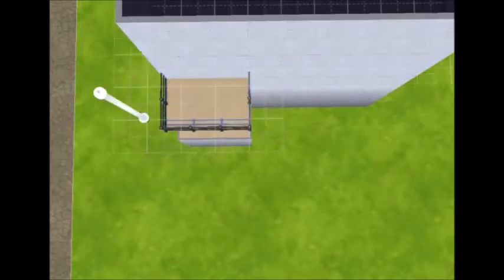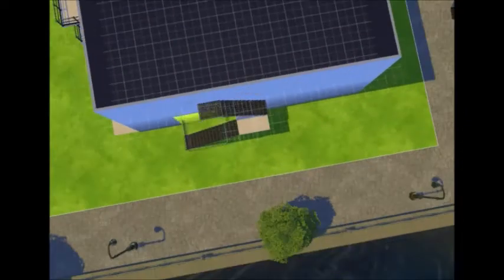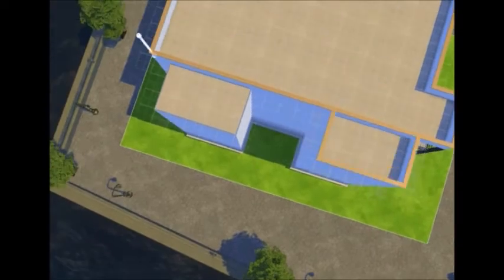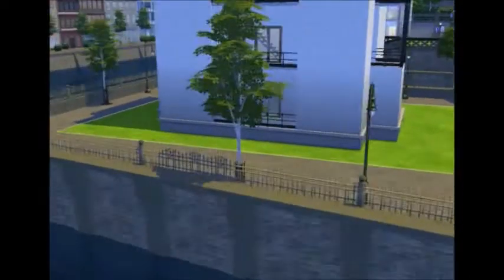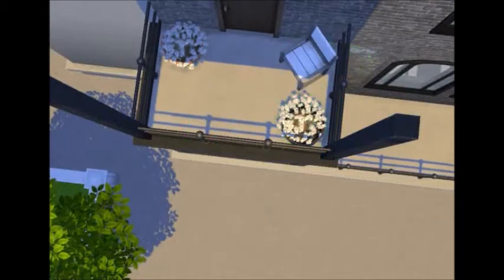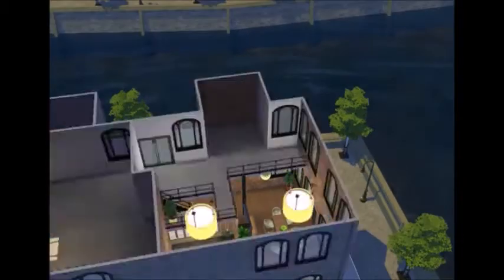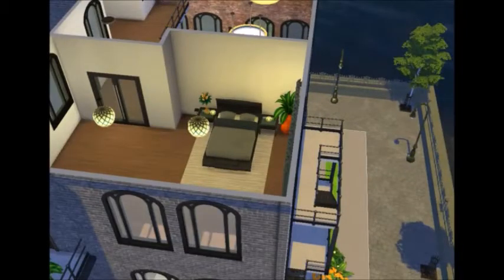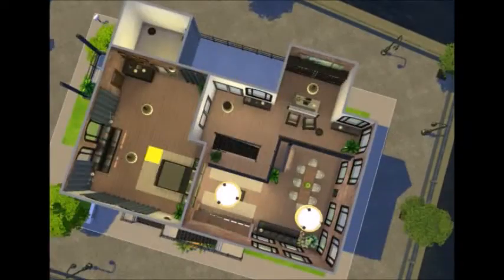The Sims 4 House Building - New York Apartment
The reason i changed my Youtube channel name + FACE REVEAL yay... hope you love this build guys...

My Gallery